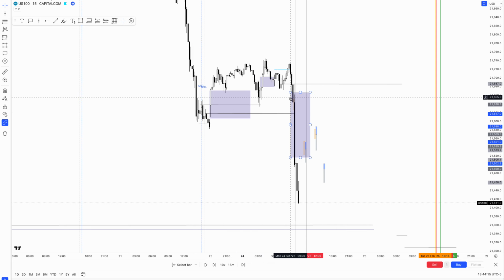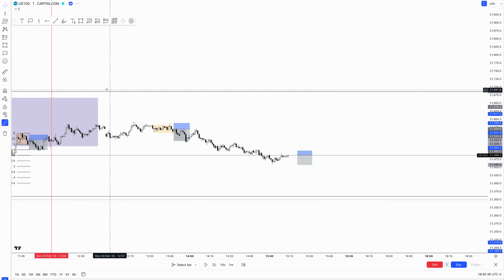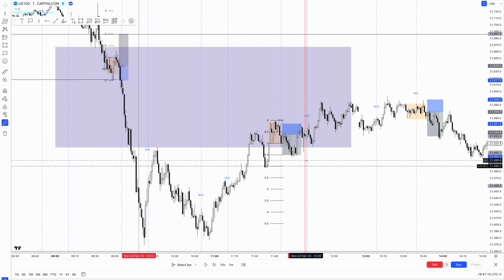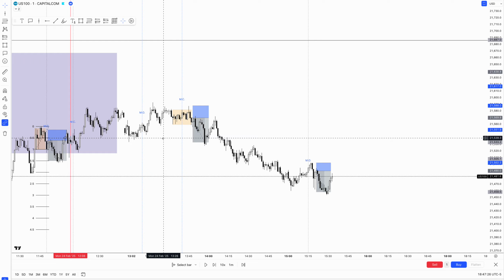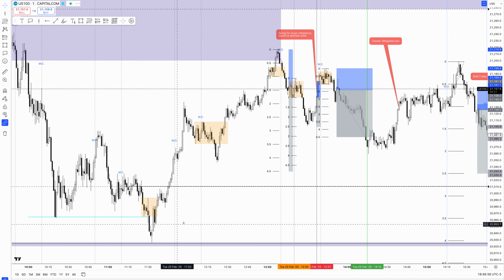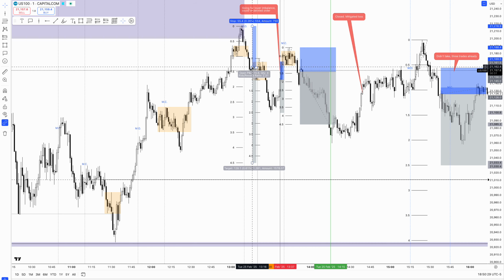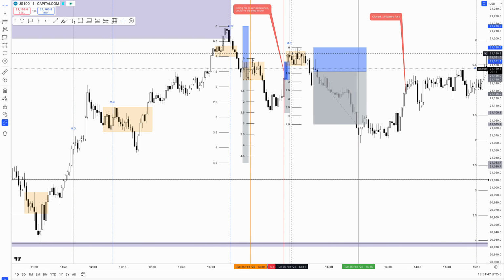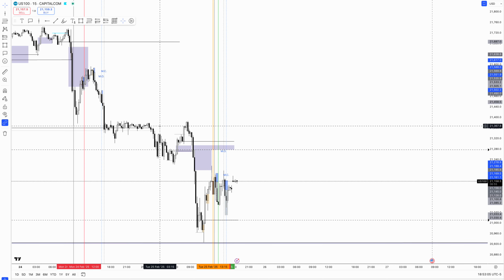My NASDAQ Trades EXPOSED: What Worked, What Didn't & What I'd Do Differently!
This week's NASDAQ trades—fully broken down! 📉📈 I’m diving into my trades from February 24 & 25, sharing my wins, losses, and biggest takeaways so you can learn from my experience.

🚀 What You’ll Learn:
✅ My best trade of the week & why it worked
✅ The mistakes that cost me & how I’ll adjust
✅ What I’d do differently to improve my results

Trading is all about learning and evolving. Whether you’re struggling with consistency or looking for new insights, this video will give you a real, unfiltered look at my trading performance and psychology.